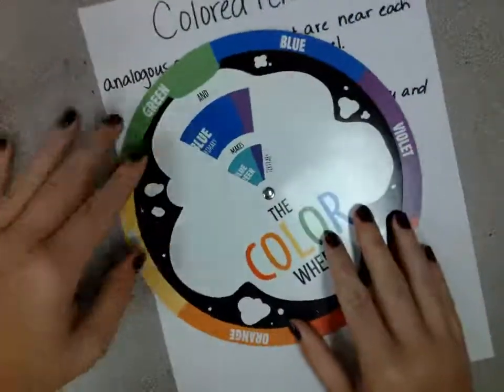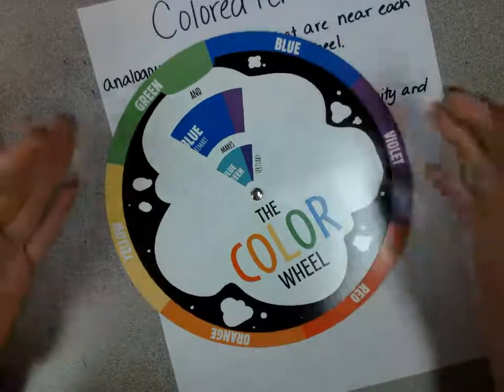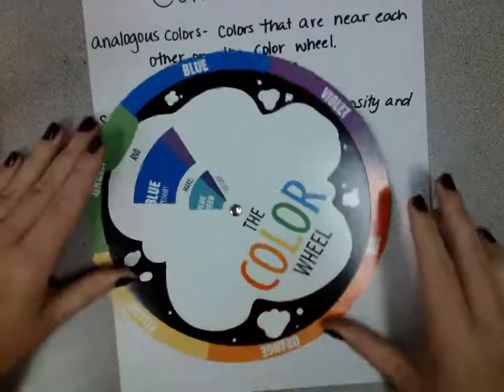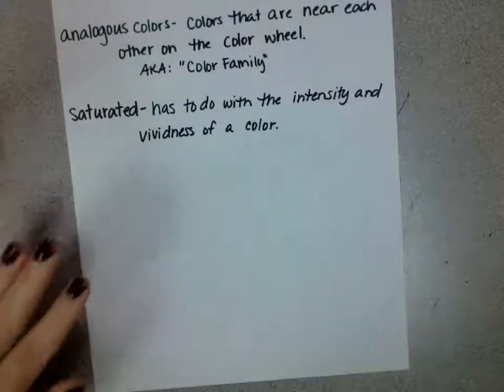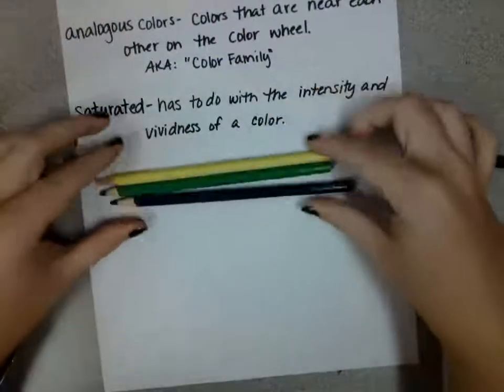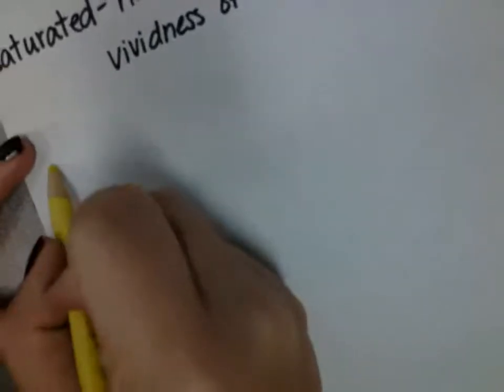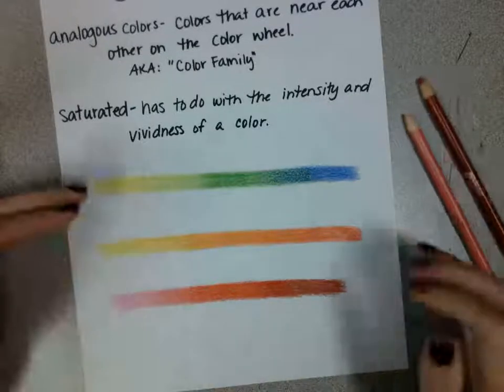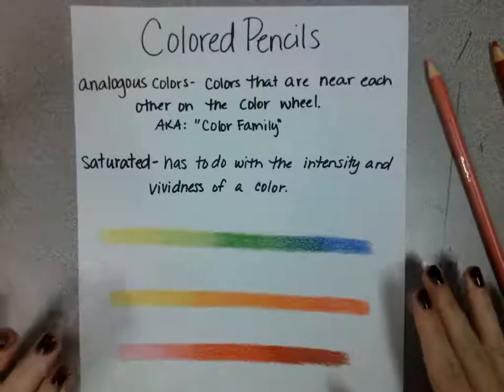Colored Pencil Notes